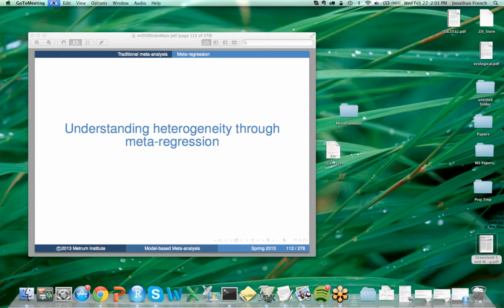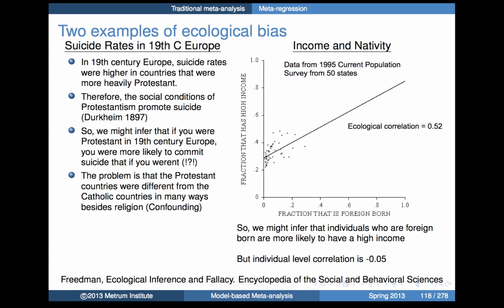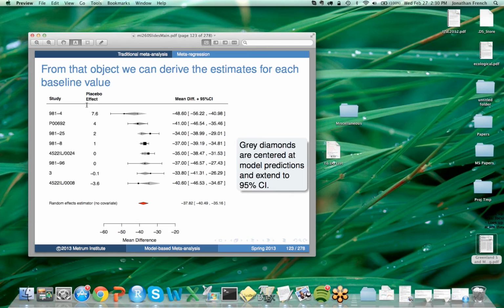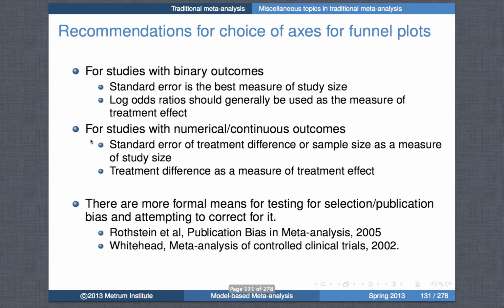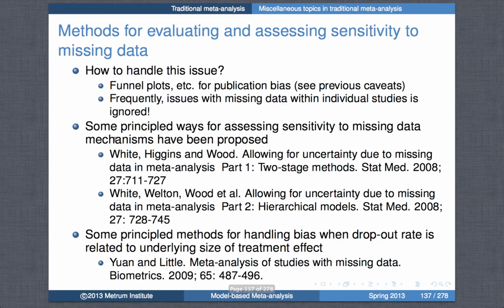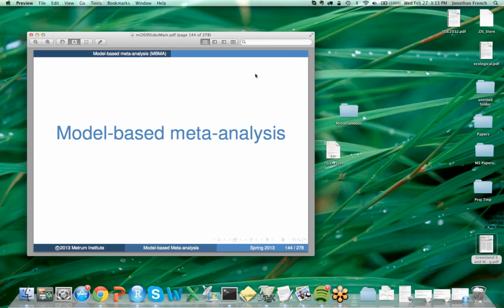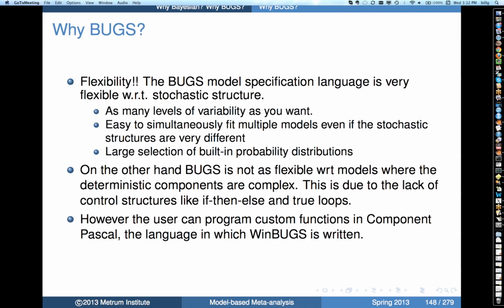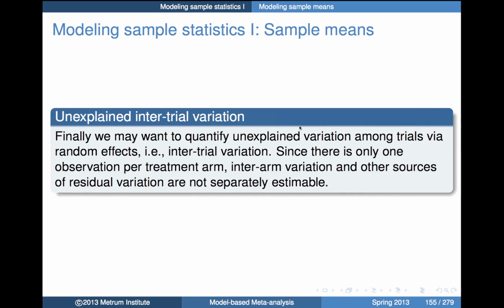05 Lecture - MI260: Bayesian MBMA to Support Decision Making in Drug Development (2013)